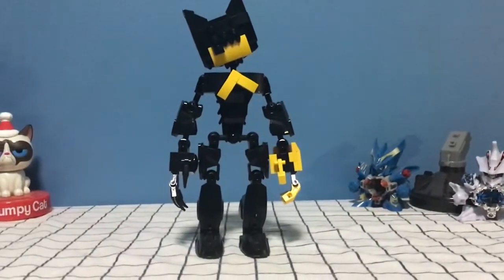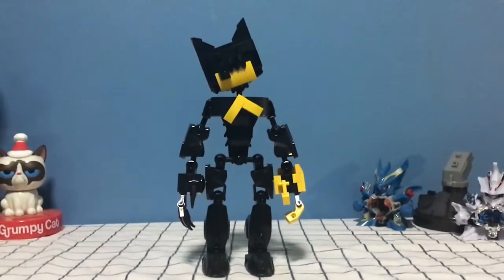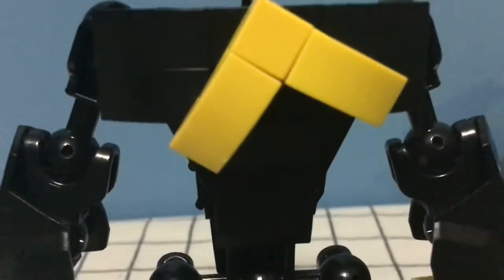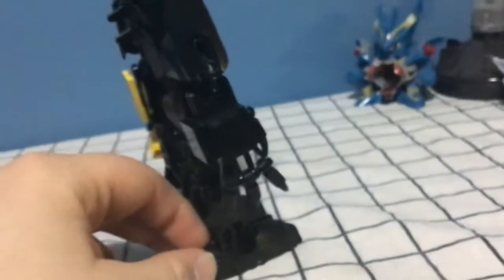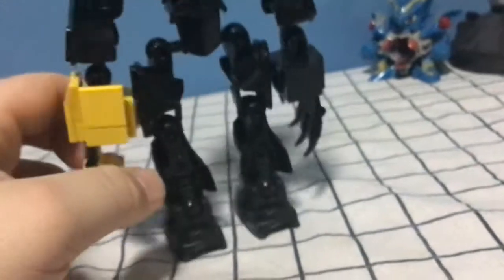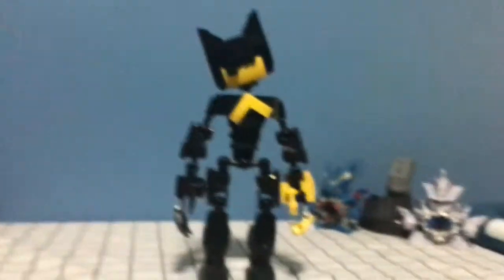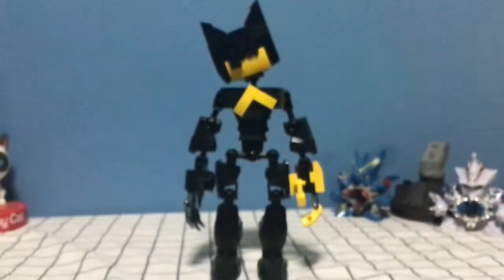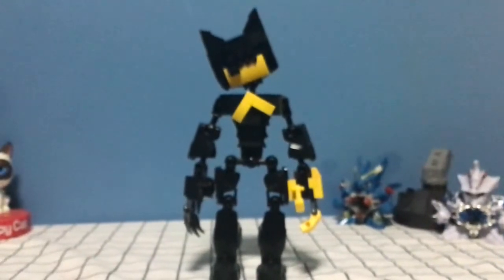LEGO Ink Bendy moc (revamp)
Did some small edits to our ol ink demon friend here hope y’all enjoy once we reach 100 subs I’ll be doing a tutorial for that 100 special so let’s go! Thank you all for getting me this far your support is much appreciated enjoy 🙂